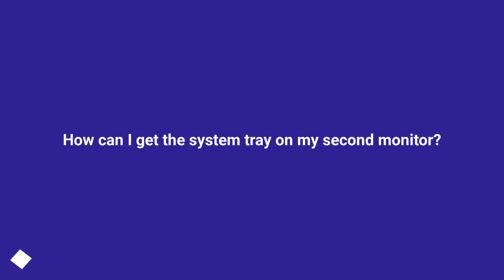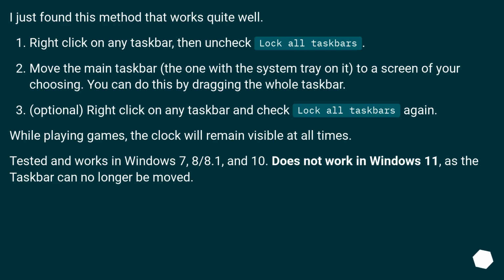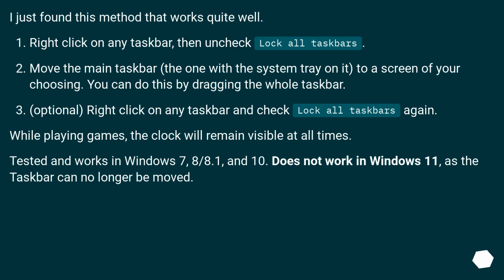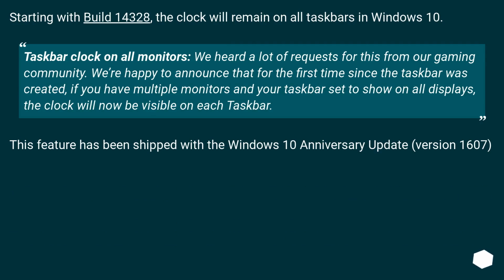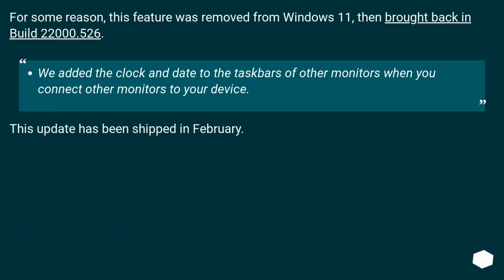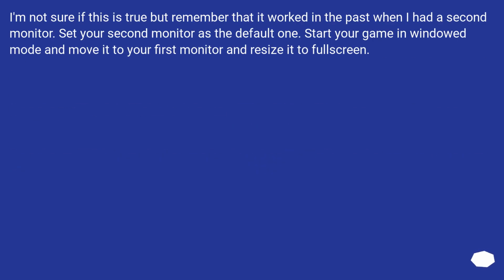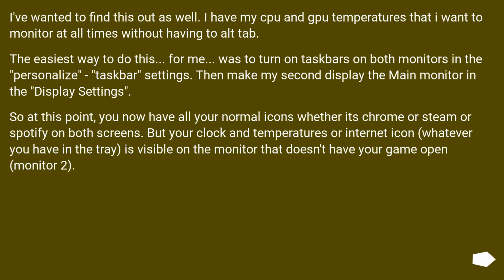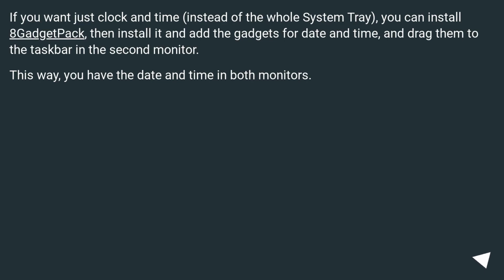How can I get the system tray on my second monitor?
Chapters
00:00 Question
00:35 Accepted answer (Score 121)
02:26 Answer 2 (Score 2)
02:49 Answer 3 (Score 1)
03:37 Answer 4 (Score 0)
04:03 Thank you